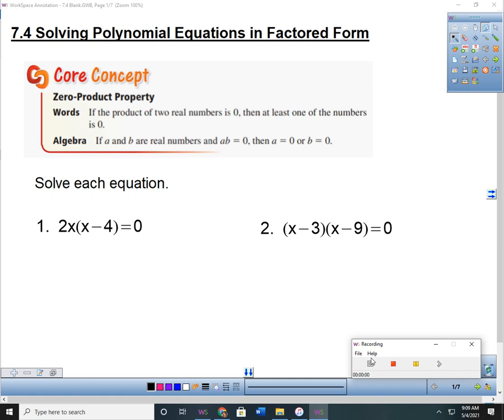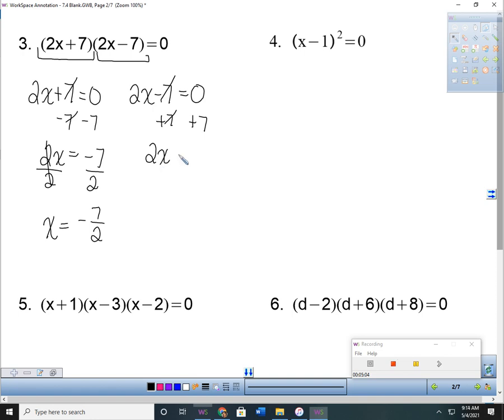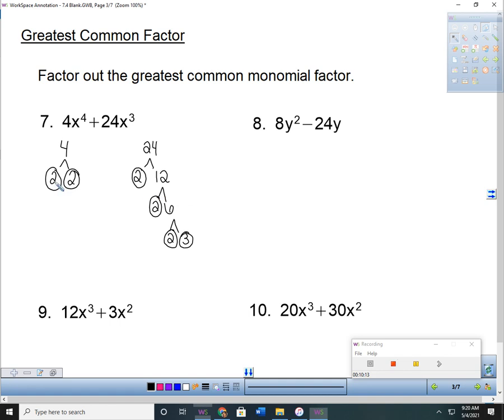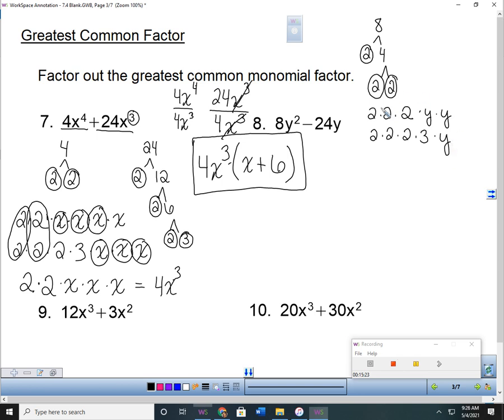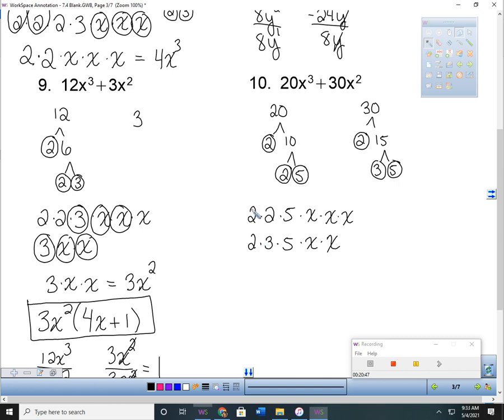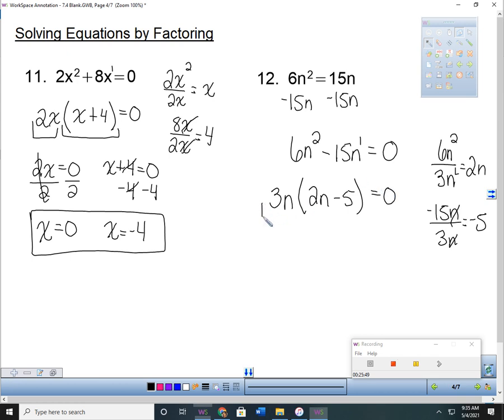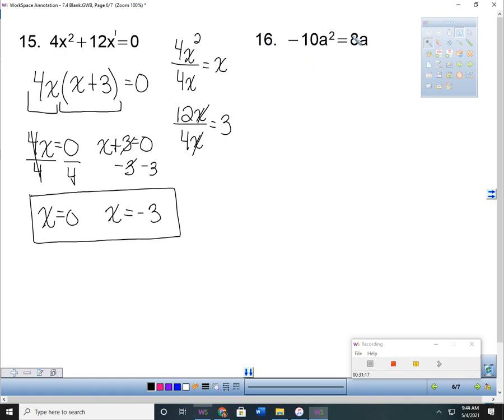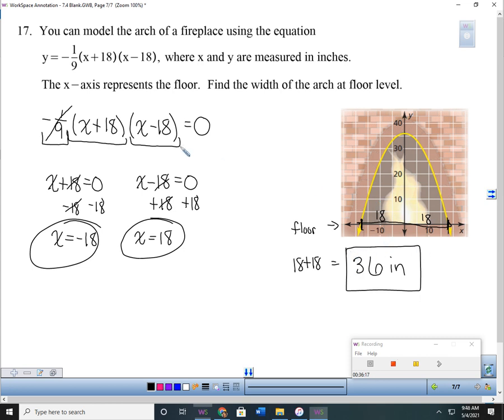7.4 Solving Polynomial Equations in Factored Form